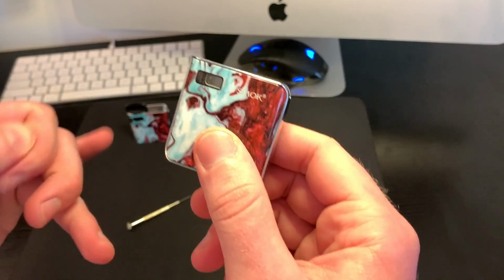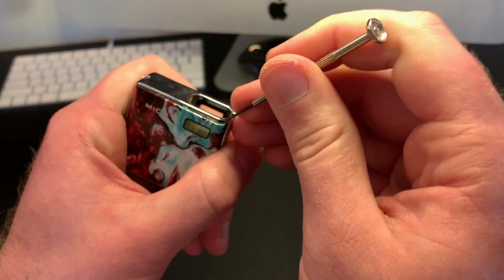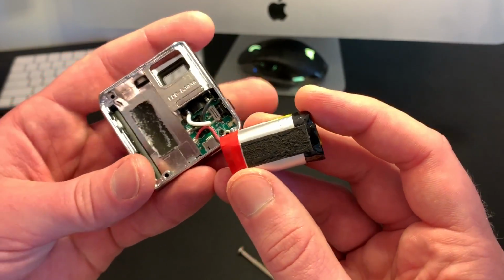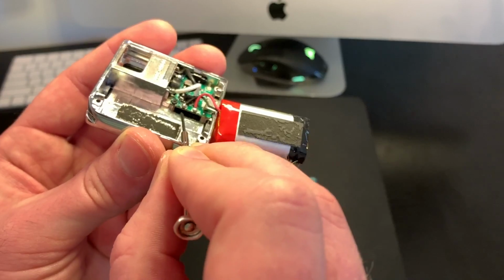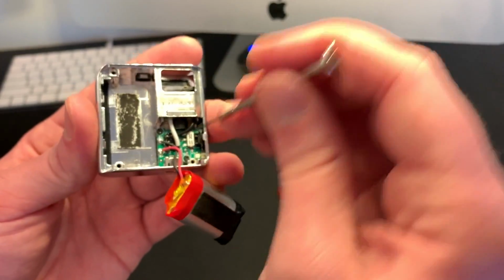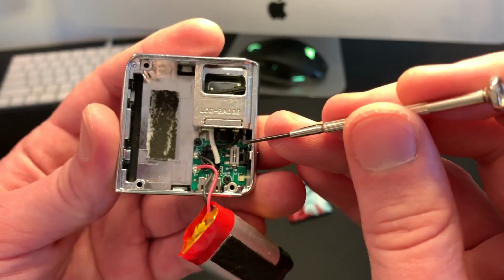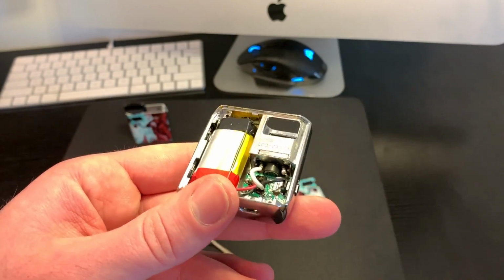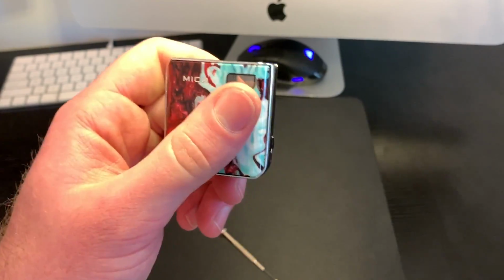How To Take Apart Smok Mico - Complete Disassembly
Did your Smok Mico stop firing or stop hitting? I'll show you how to take it completely apart but be warned! I do not recommend it in all cases, do this at your own risk!

💰 STACK THESE CASH BACK APPS TOGETHER TO DOUBLE OR TRIPLE EARNINGS ON EVERYDAY PURCHASES!
🗣 FREE STOCK WITH EVERYDAY PURCHASES! PLUS $5 FREE CASH!

Acer 21.5" LED Full HD (1920 x 1080) IPS Display 75Hz Refresh:

Thunderbolt to HDMI Nylon Braided Cable by iVanky

Selfie Ring LED Light with Cell Phone/Camera Holder:

Harman Kardon Onyx Studio 2 Wireless Bluetooth Speaker:

The $100 Startup by Chris Guillebeau - Book or Audiobook

Affordable Computer Desk - L-Shaped
👁 About this video : Please do this at your own risk! I am not responsible or liable for what you do or don't do with your personal property. I show you how to take apart your Smok Mico the easy way, with a little bit of rubbing alcohol and a little bit of patience.

The information contained on this YouTube Channel and the resources available for download/viewing through this YouTube Channel are for educational and informational purposes only.​ pod system pod vape